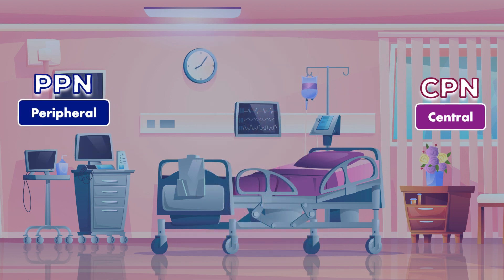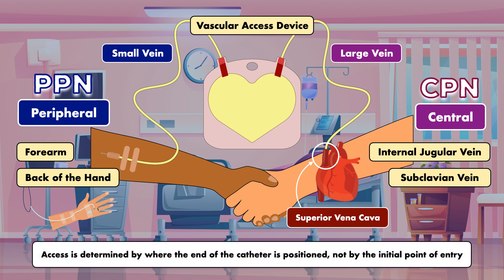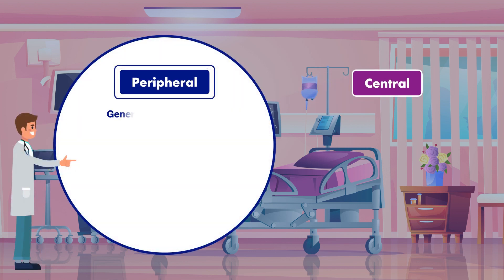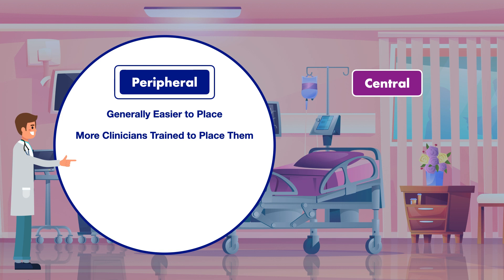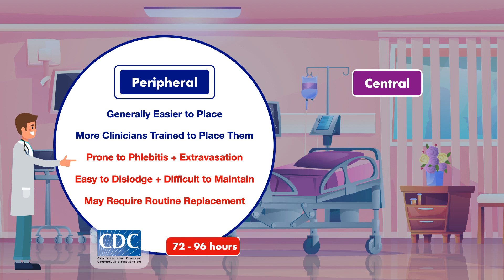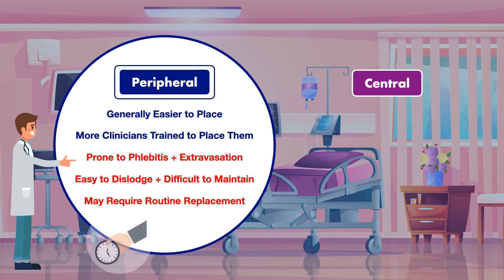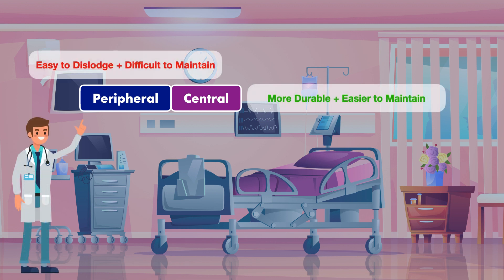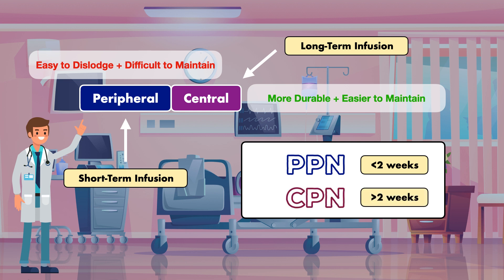PPN vs. TPN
ALSO ON AMAZON

This video provides an explanation of the difference between PPN and TPN.

You will learn about parenteral nutrition, peripheral and central venous access, and the advantages and disadvantages of each one.

I also discuss the limitations in osmolarity with peripheral nutrition, and how this impacts the ability to effectively feed the patient.

1. Human Metabolism: A Regulatory Approach
2. Krause and Mahan's Food & the Nutrition Care Process
3. AND Pocket Guide to Nutrition Assessment
4. Being Mortal
5. When Breath Becomes Air

📚 Chapters for this video:

0:00 Compare and contrast PPN and TPN
0:54 Peripheral vs. central venous access
3:01 Advantages/disadvantages of peripheral and central venous access
6:29 How long should PPN be used?
7:38 Maximum osmolarity for peripheral line
11:19 Summary of PPN vs. TPN